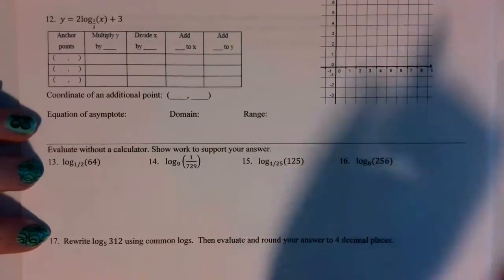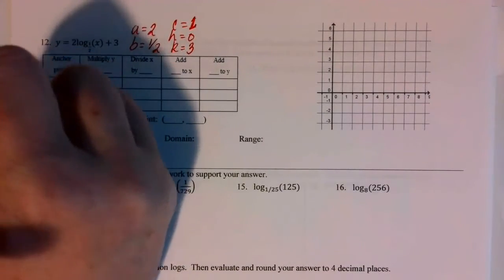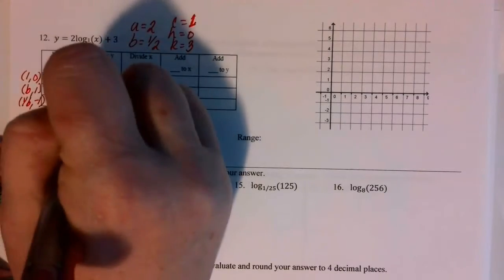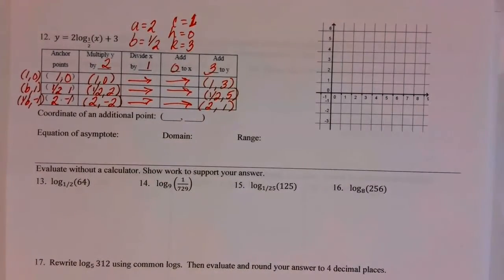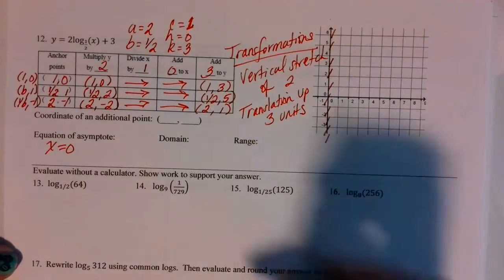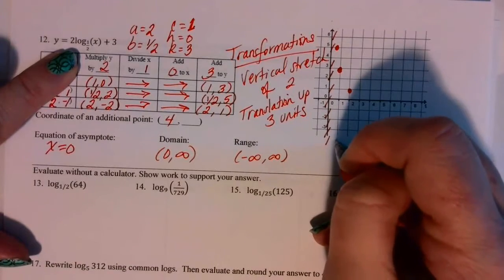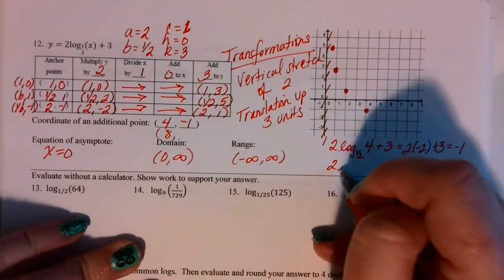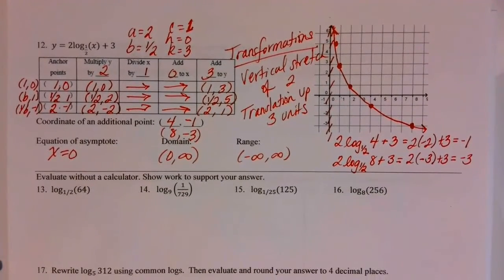U4 Review #12 Graphing Logarthmic Function Transformations